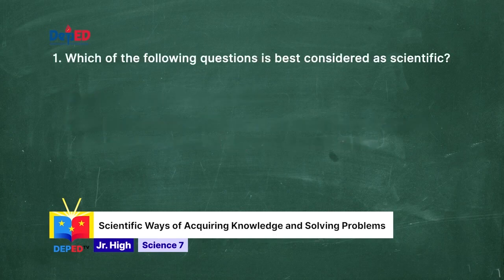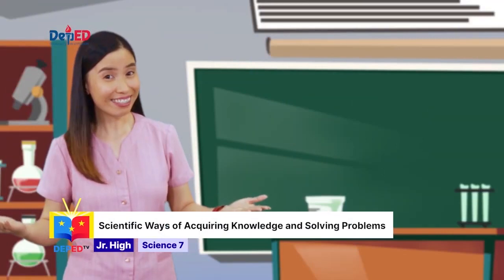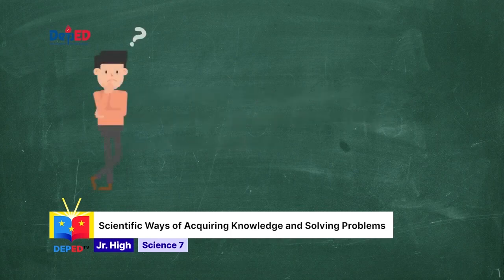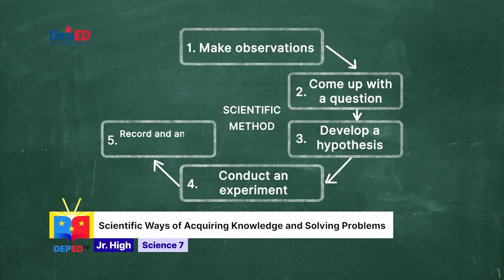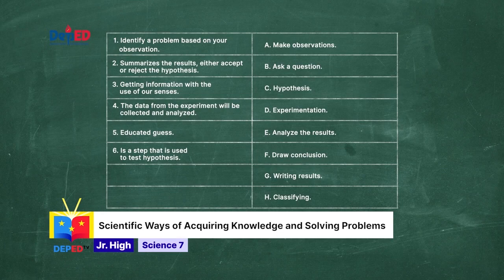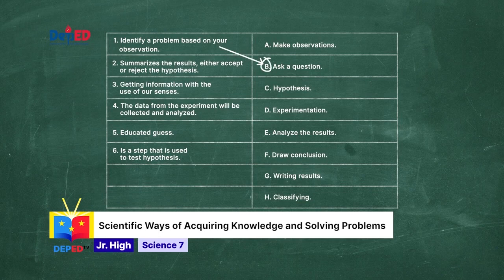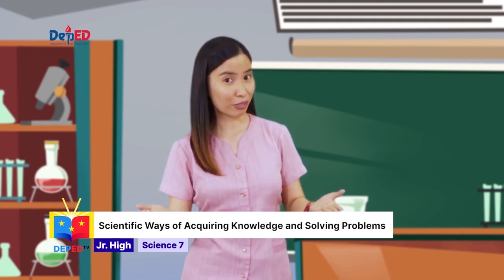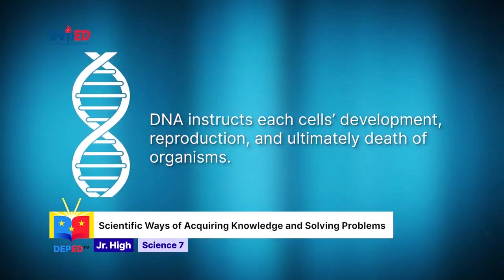Grade 7 Science Q1 Ep1 Scientific Ways of Acquiring Knowledge and Solving Problems